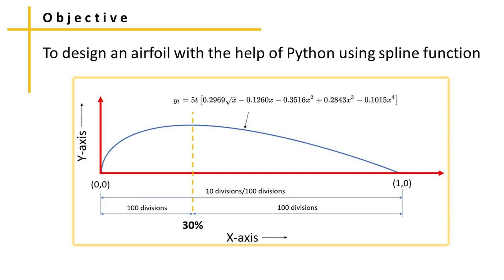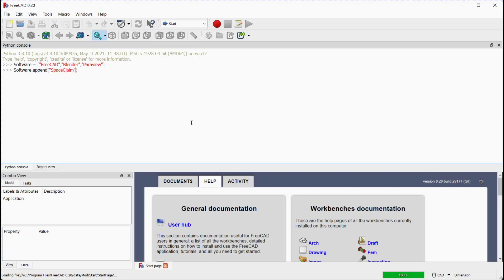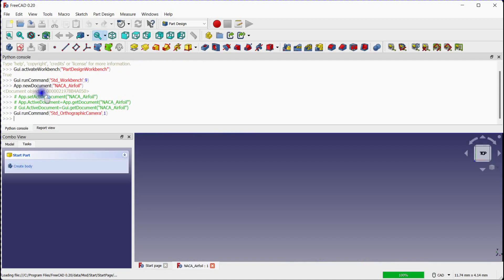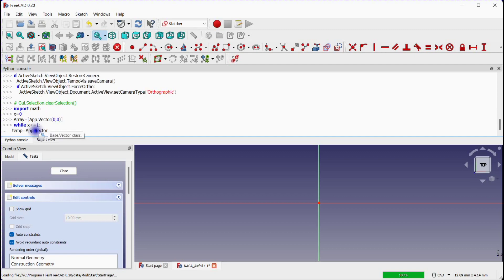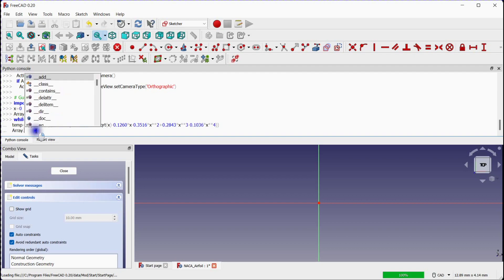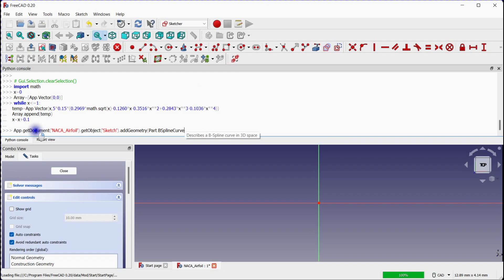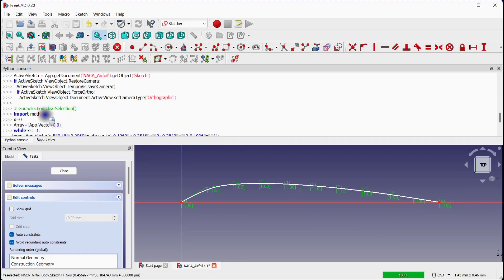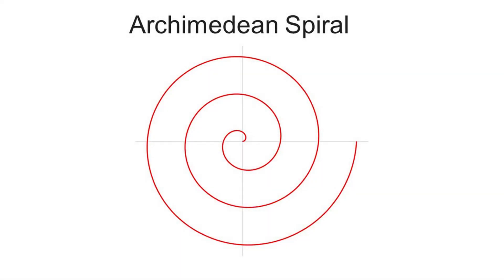FreeCAD: Python scripting tutorial | How to model NACA Airfoil (Part-2)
This video presents how to model the NACA airfoil using python scripting in FreeCAD software.